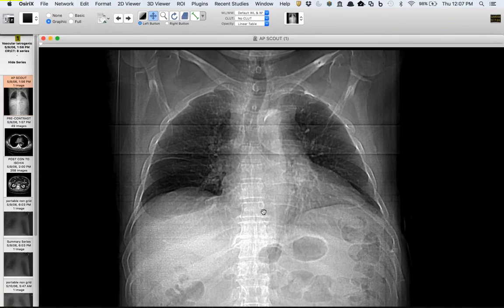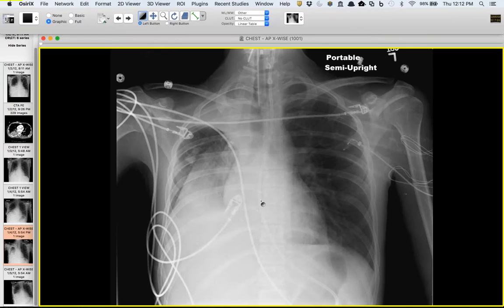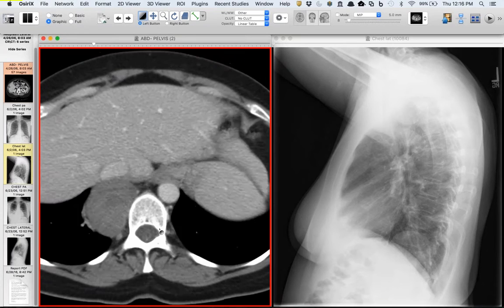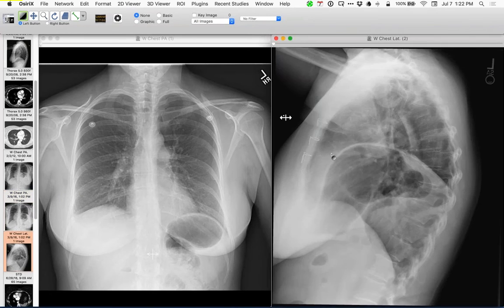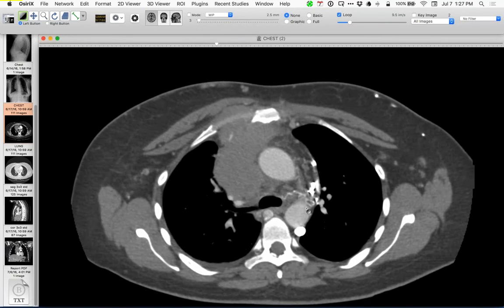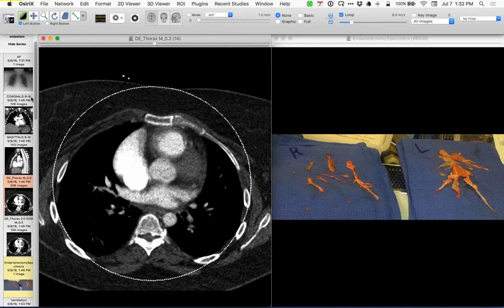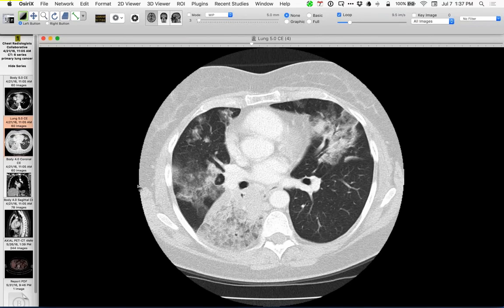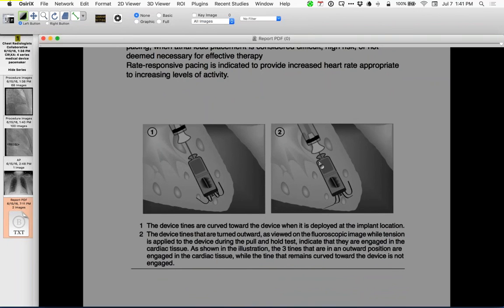STR Cardiothoracic Web Case Conference 7/7/2016